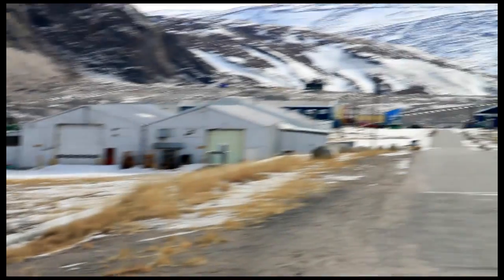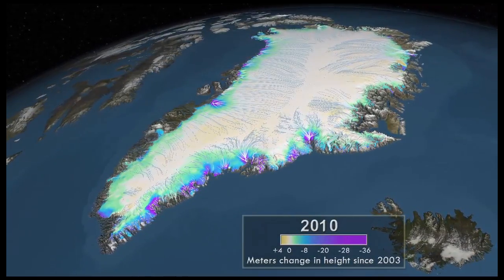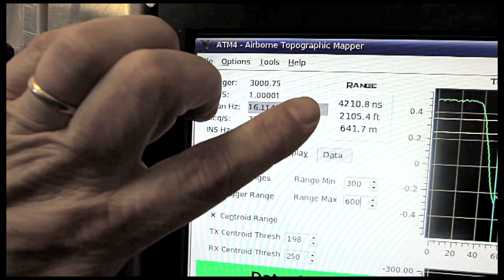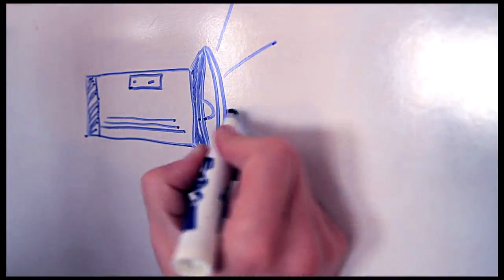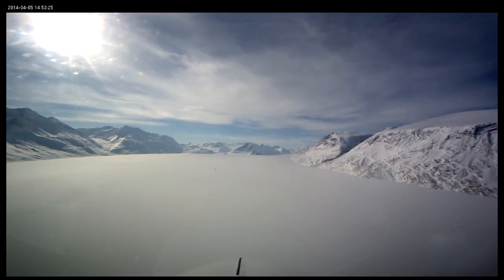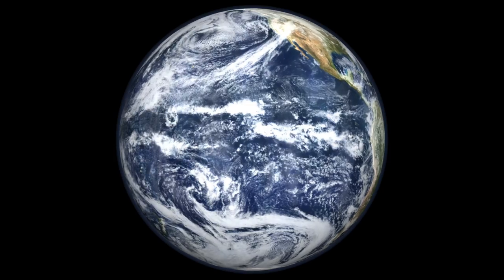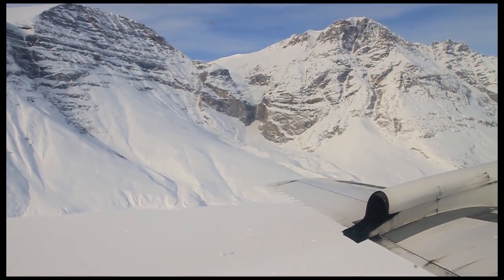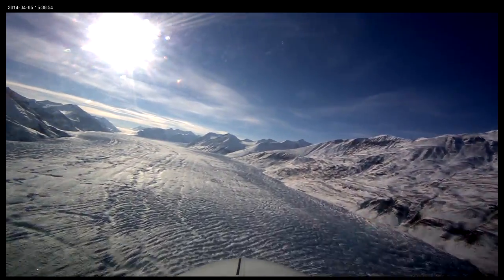Mapping Ice with Airborne Lasers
Determining whether polar ice quantities are growing or shrinking requires accurate and detailed measurements, year over year. To help make those measurements, IceBridge mission aircraft fire 3,000 pulses of laser light every second at the frozen landscape below. Scientists time how long it takes for the reflected pulses to make it back to the aircraft. That helps the team measure the ice's thickness determine if ice quantities are growing or shrinking.

IceBridge, a six-year NASA mission, is the largest airborne survey of Earth's polar ice ever flown. It will yield an unprecedented three-dimensional view of Arctic and Antarctic ice sheets, ice shelves and sea ice. These flights will provide a yearly, multi-instrument look at the behavior of the rapidly changing features of Earth's polar ice.

Data collected during IceBridge will help scientists bridge the gap in polar observations between NASA's Ice, Cloud and Land Elevation Satellite (ICESat) -- launched in 2003 -- and ICESat-2, planned for early 2016. ICESat stopped collecting science data in 2009, making IceBridge critical for ensuring a continuous series of observations.